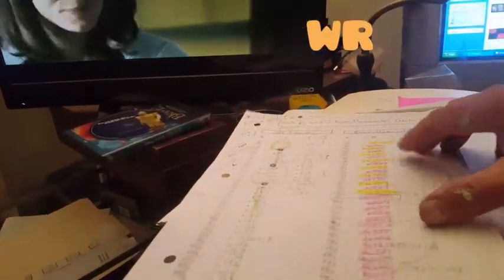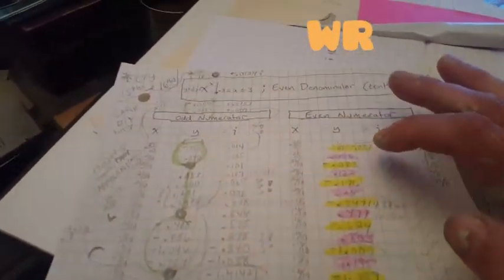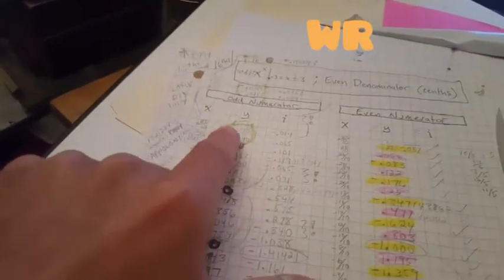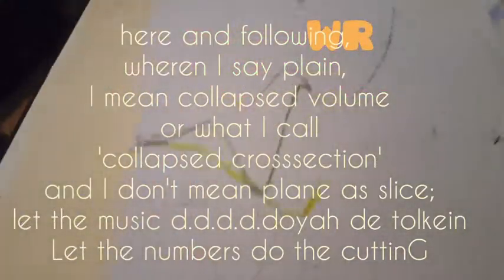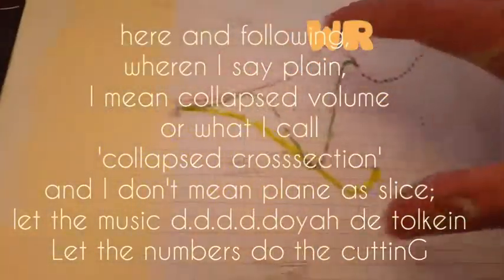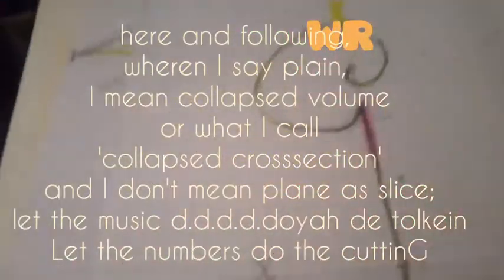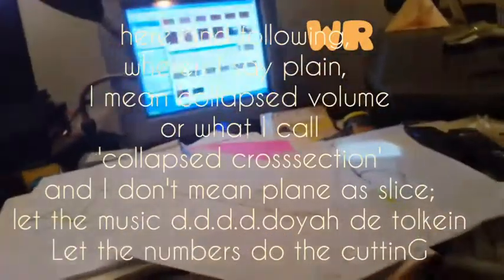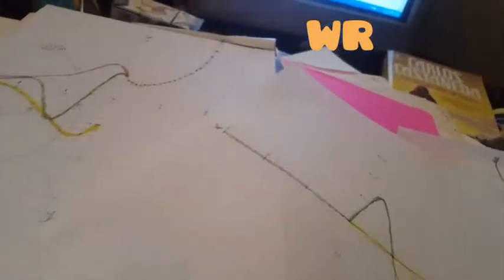Trinity of Curves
X to the X

a triune (mem)braine,
at least in simile...
Or metaphor?
   for is it 'as' or 'like' ?

and really, it's more like five things, the three being below zero (depending what one means by z.ro), the fourth thing above zero, and the fifth thing, which is the first thing, ONE or ZERO, depending on our axis of orientation, ...

or something slightly diffetent if we account for an axis or axes we haven't yet counted (i)on

O